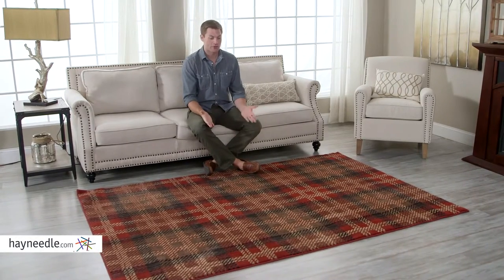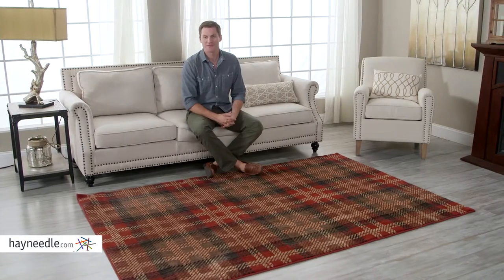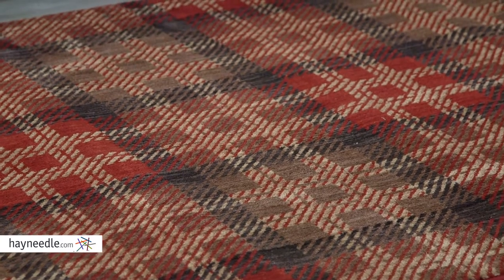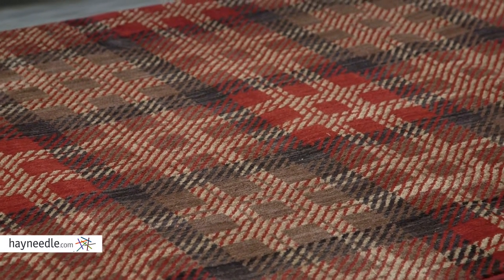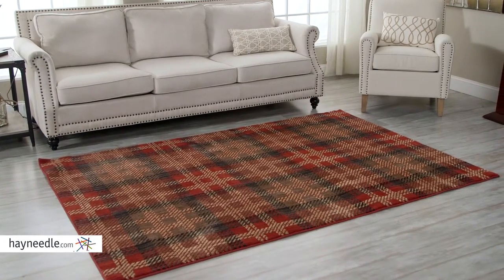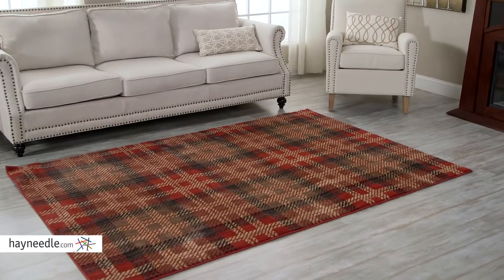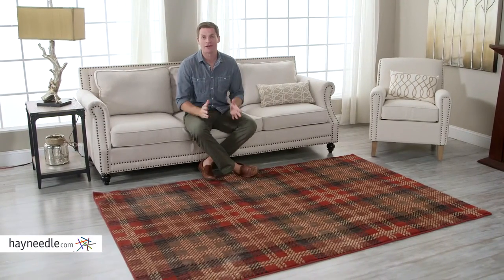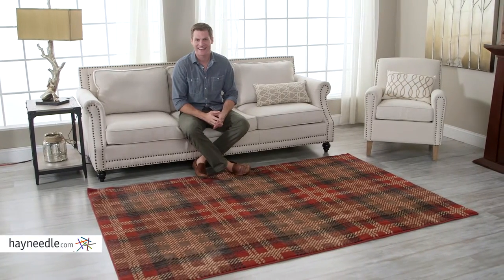American Rug Craftsmen Dryden Billings Area Rug - Product Review Video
For more details or to shop this American Rug Craftsmen area rug visit Hayneedle

To view our full assortment of area rugs, visit Hayneedle